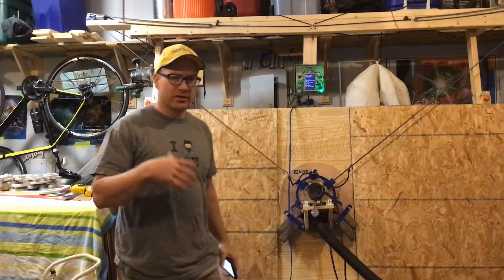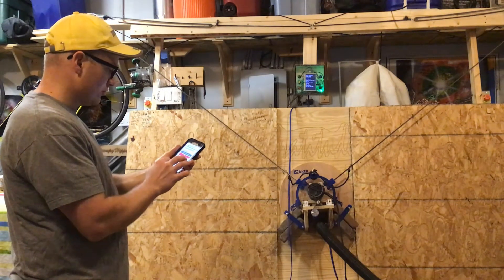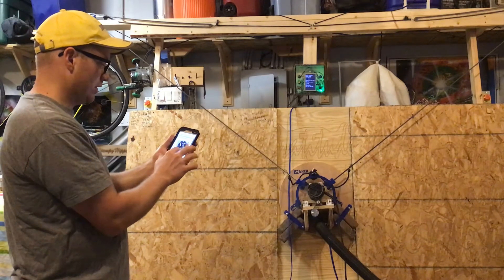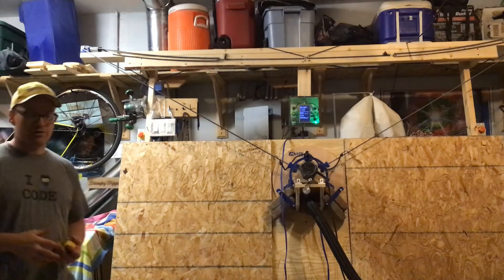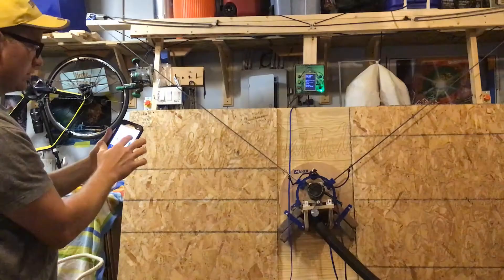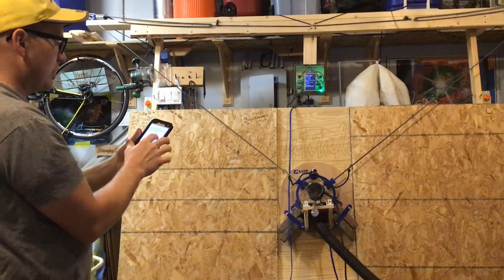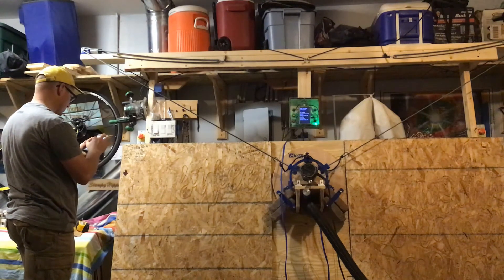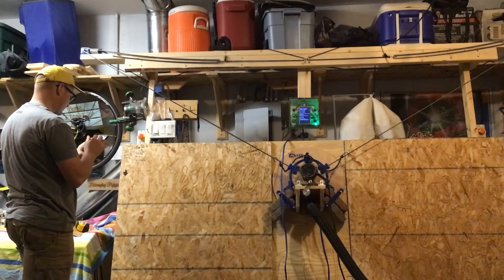Maslow WebControl Quick Configure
Maslow calibration requires quick configure with basic system information and top beam length and height from work piece.  This video shows how to take the measurement and where to input them and submit before running the calibration.